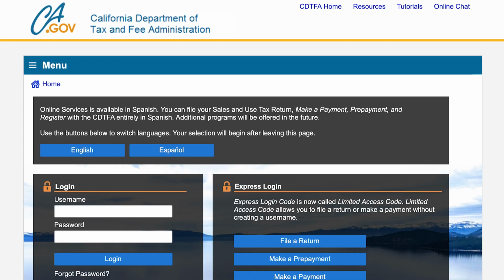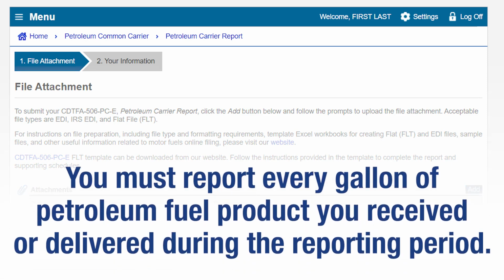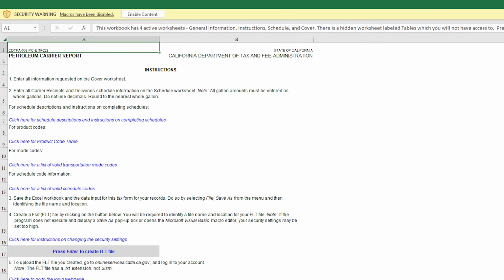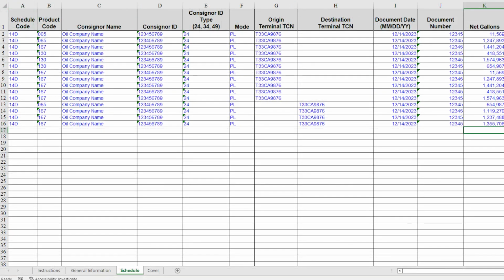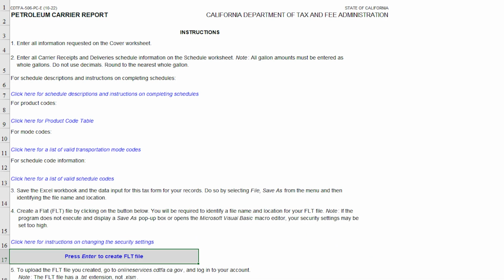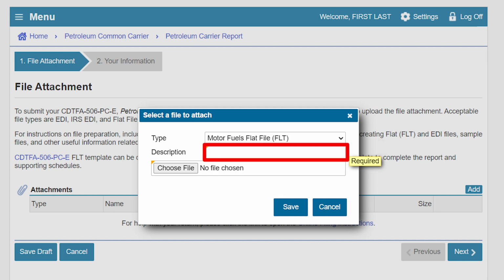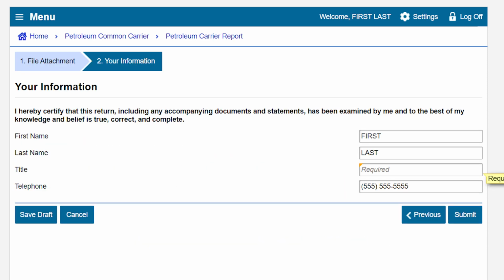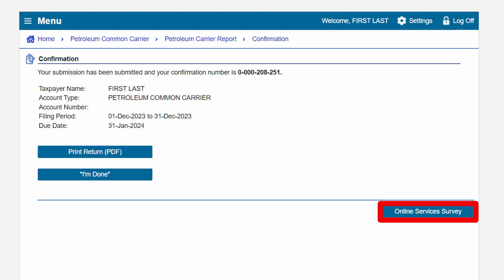How to File a Petroleum Carrier Report